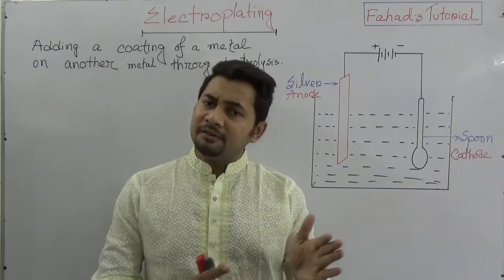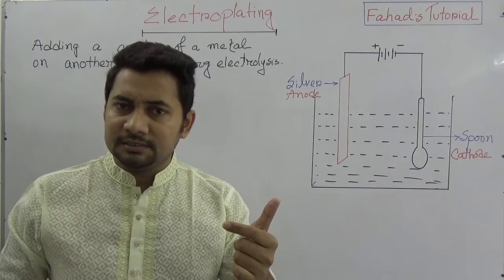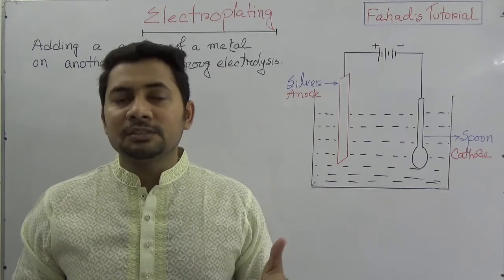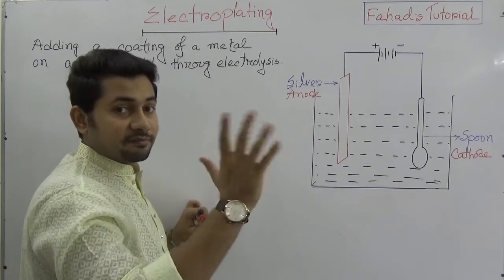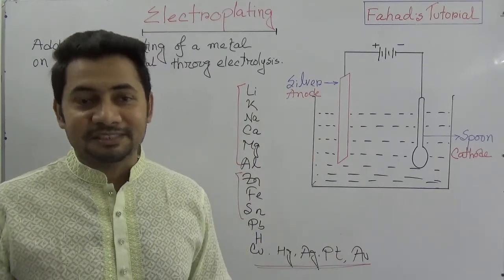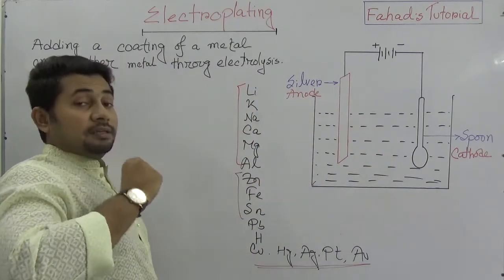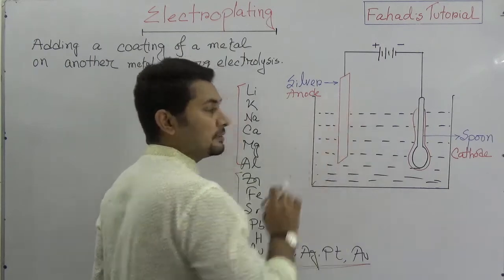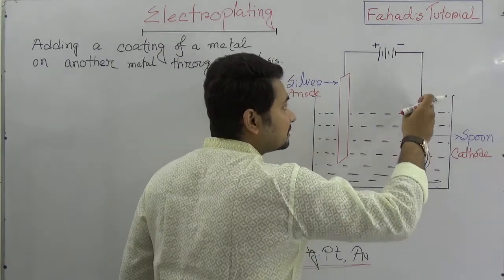Electroplating | Use of Electrolysis | English Version | Fahad's Tutorial